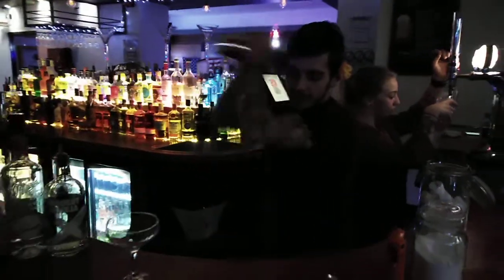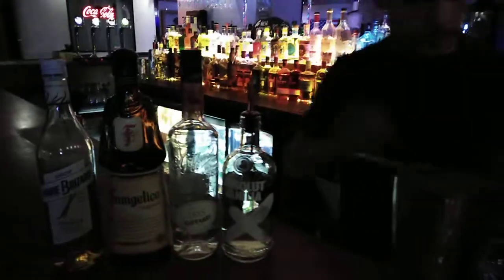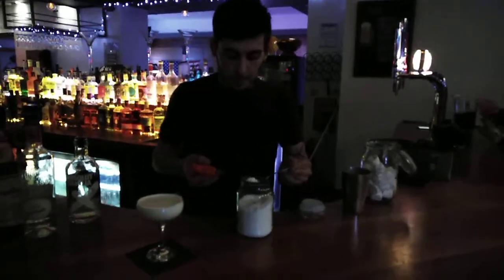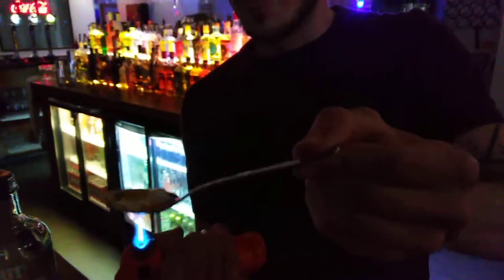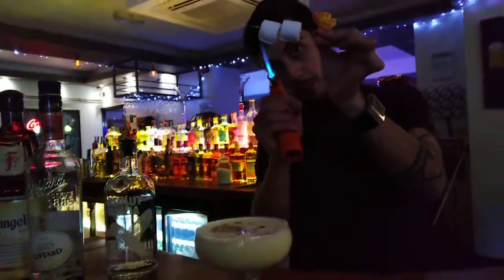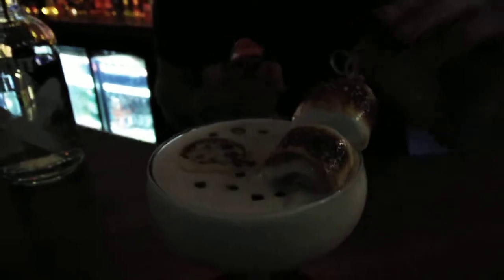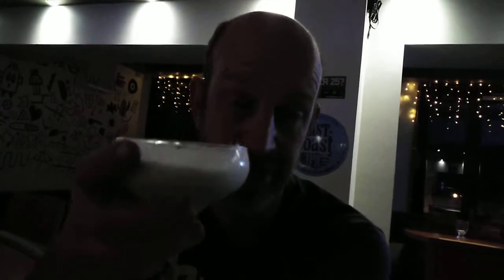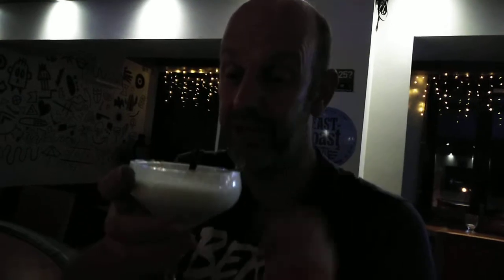Lowestoft Beach Club Toasted Marshmallow Martini